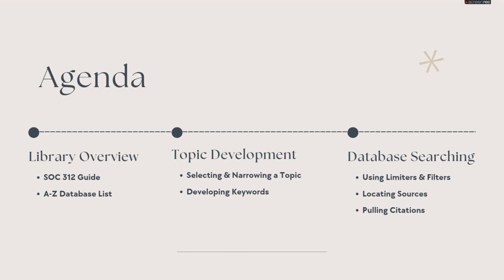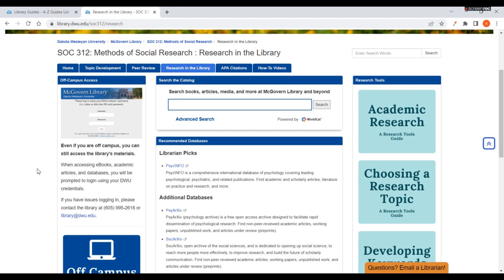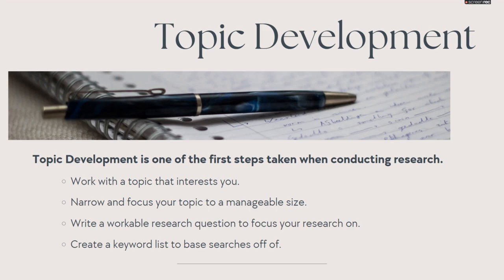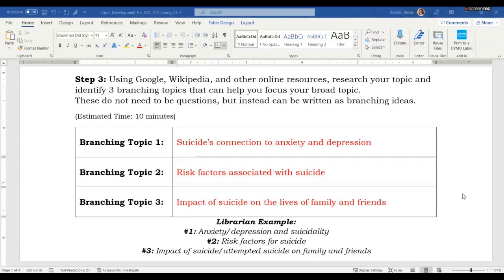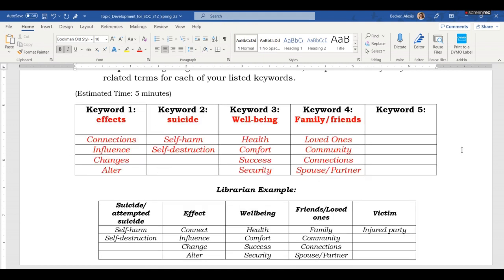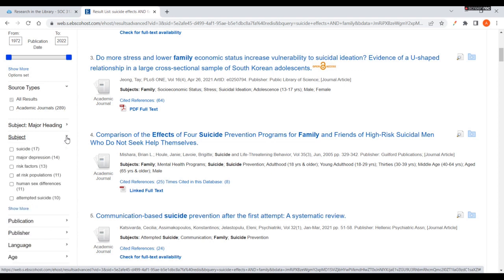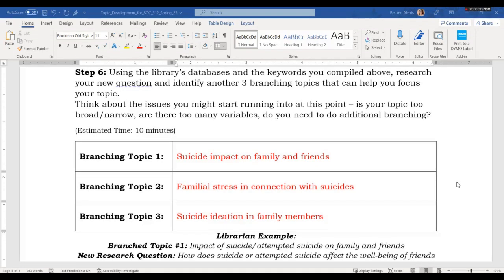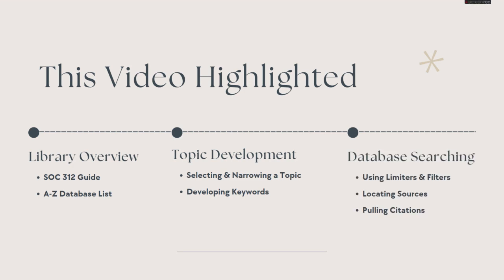SOC 312: Methods of Social Research | Library Resources Instruction Video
Welcome to the SOC 312: Methods of Social Research's instructional video from the McGovern Library.  This video walks through the steps of topic development and shows how to search through the database PsycInfo.

Jump to a Section:
00:00 Introduction & Agenda
01:13 Website Overview & SOC 312 Guide
06:29 Topic Development & Handout
08:22 Step 1 Topic Development
09:06 Step 2 Topic Development
09:53 Step 3 Topic Development
11:46 Step 4 Topic Development
13:01 Step 5 Topic Development (Keywords Activity)
15:15 Step 6 Topic Development
16:05 Searching the PsycInfo Database
21:09 Step 6 Revisited Topic Development
22:15 Step 7 Topic Development
23:07 Topic Development Handout Recap
24:55 Lesson Recap & Contact Information